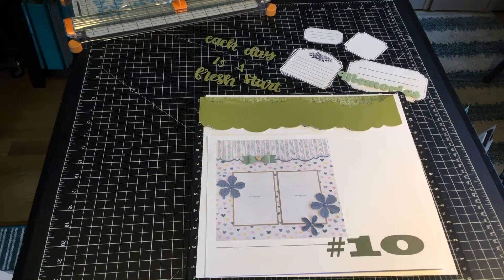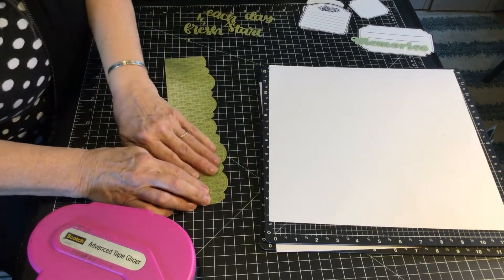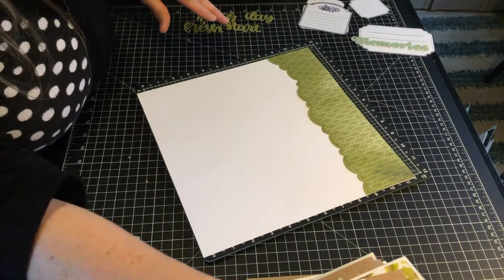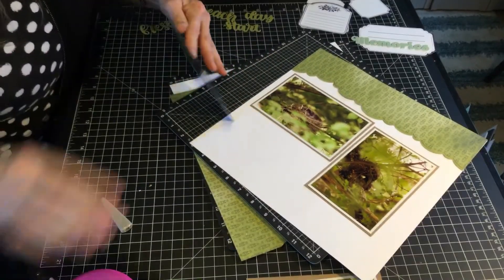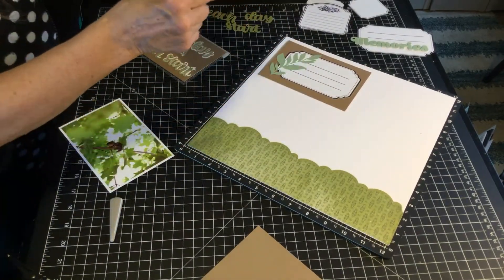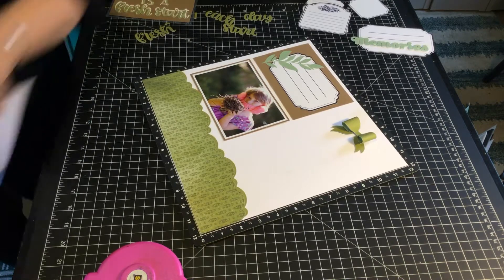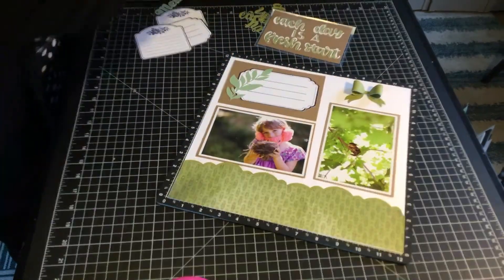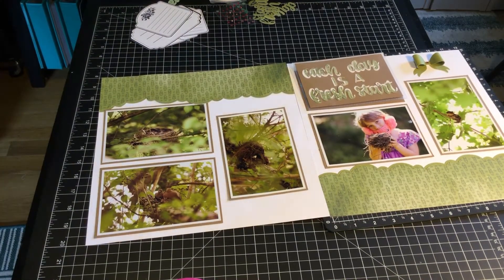Layout # 10 changed into a two page layout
Need more photo space? This demo shows yo7 how to turn a row photo single page layout into a 6 photo two page layout.